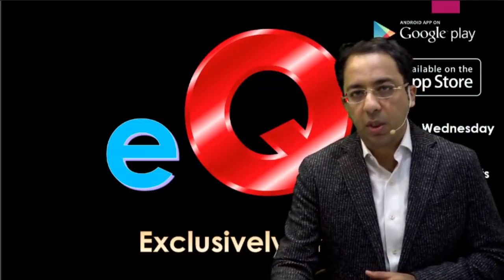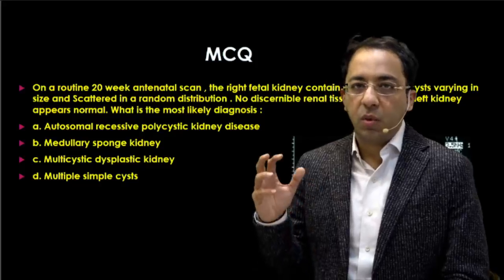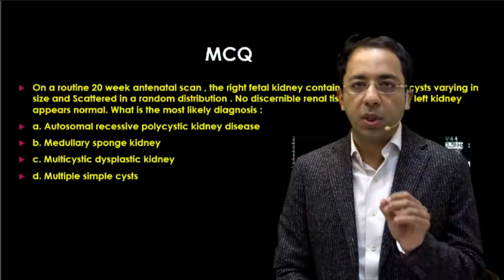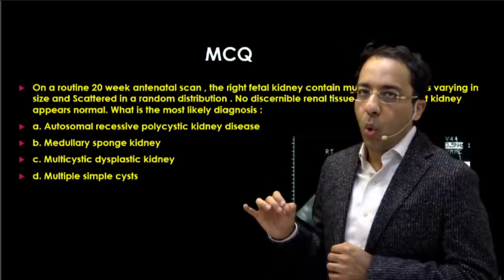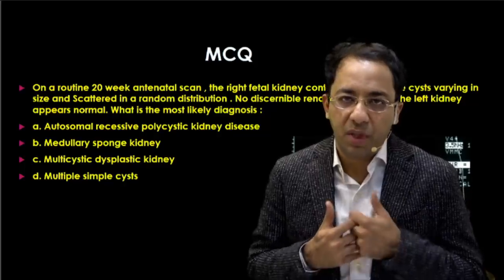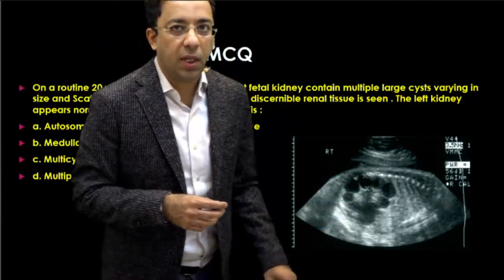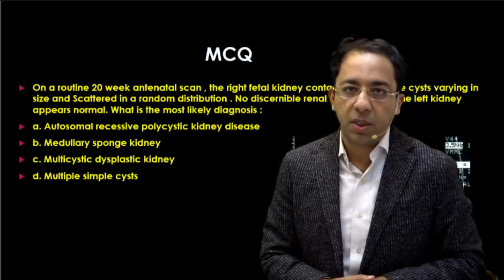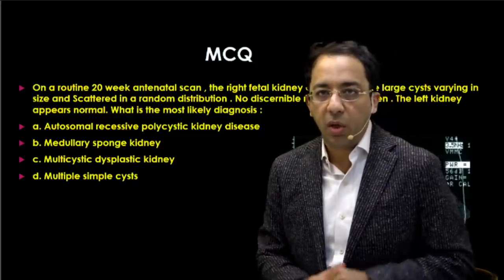eQ-Exclusive MCQ Discussion Series on eMedicoz : Multicystic Dysplastic Kidney